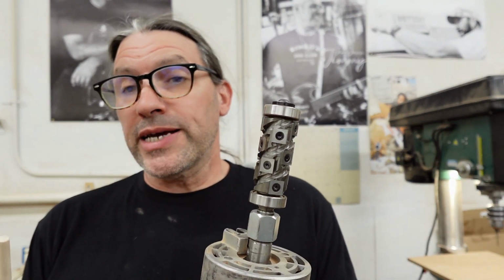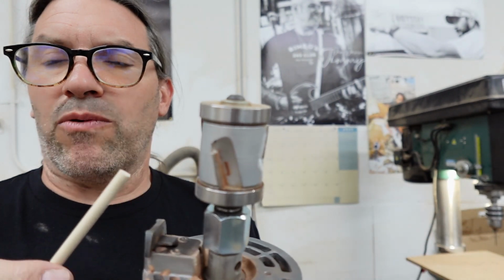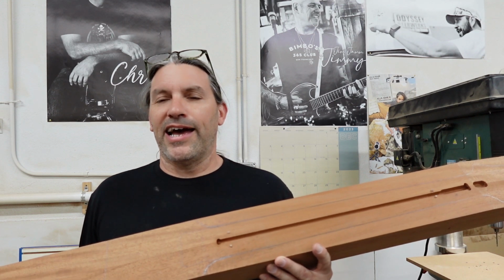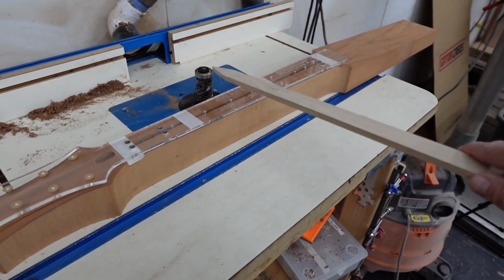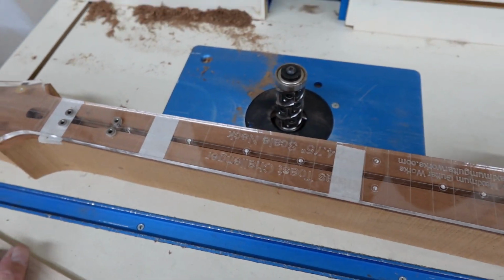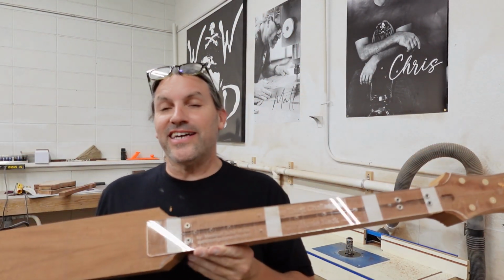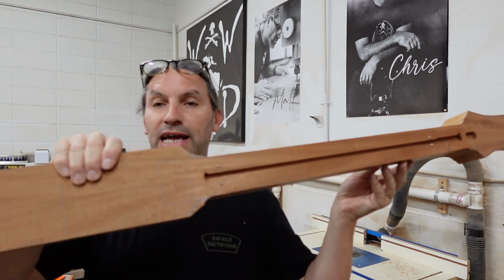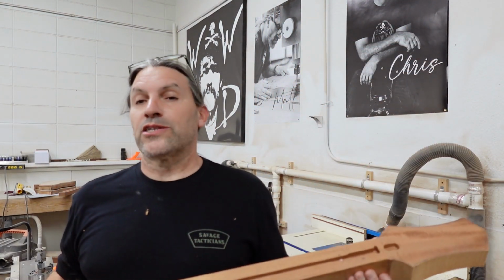Easy Neck Through Guitar Build With SPETOOL Ranger Bits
Spetool Ranger